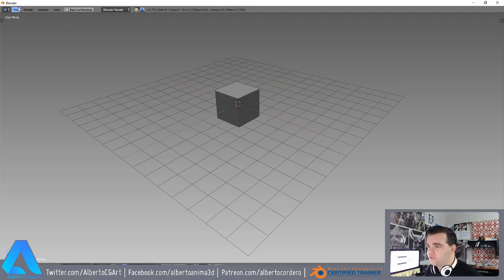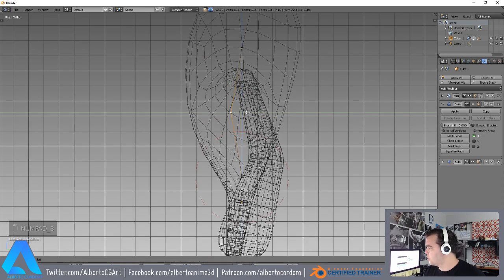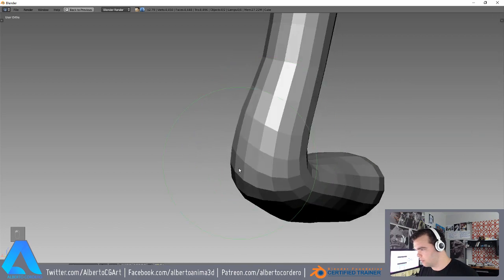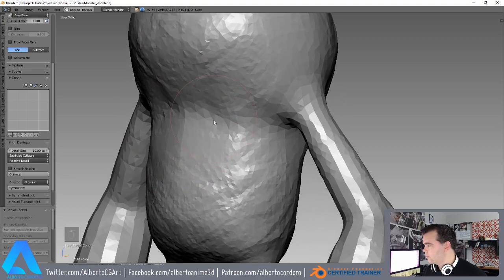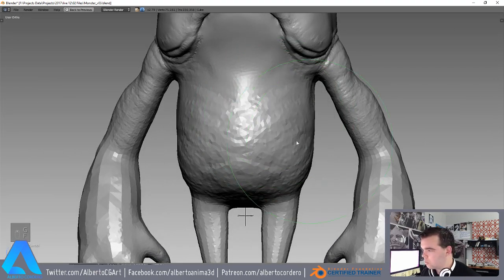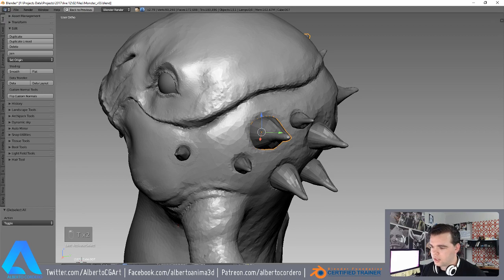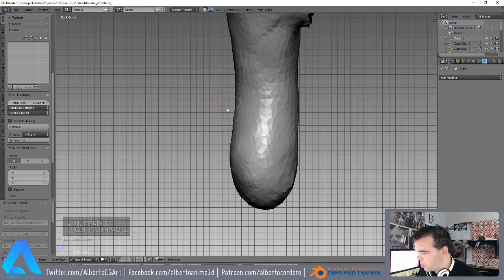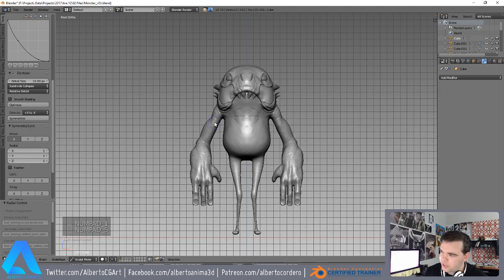Doodle Tuesday | Sculpting | Blender | Zbrush | Chapter 5